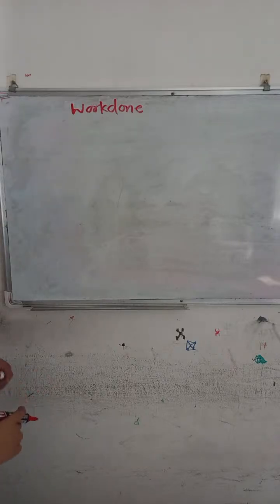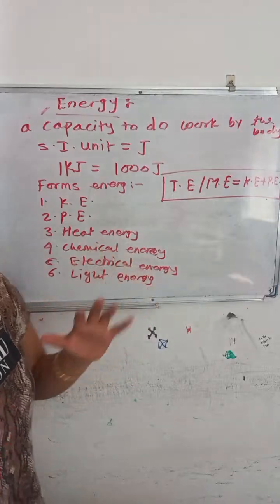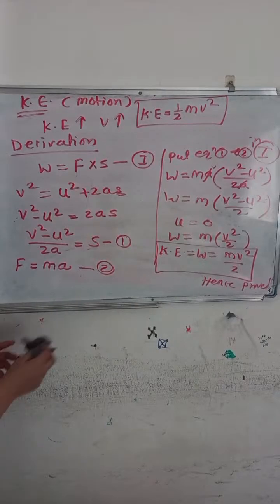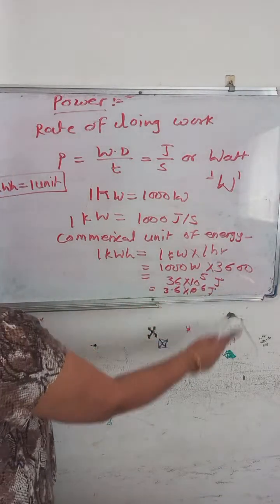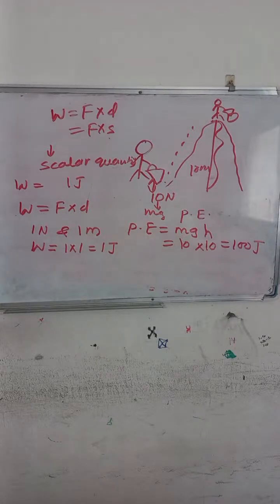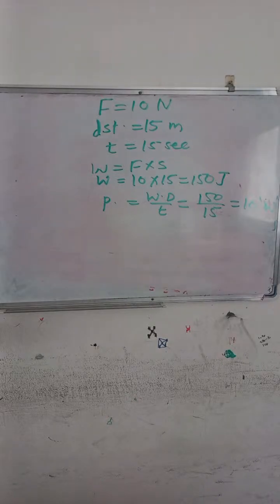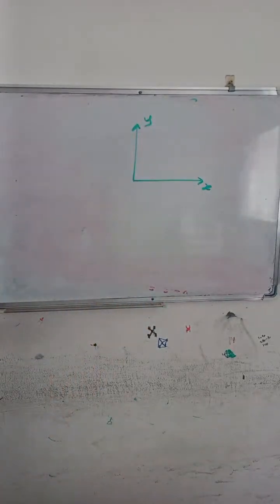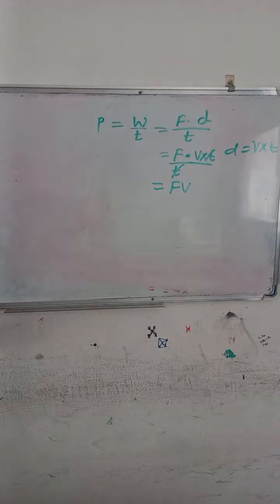Class 9 CBSE work and energy revision